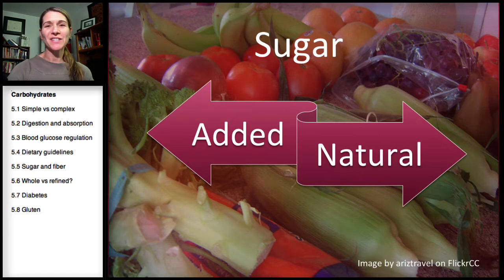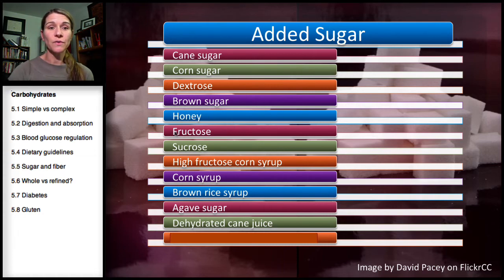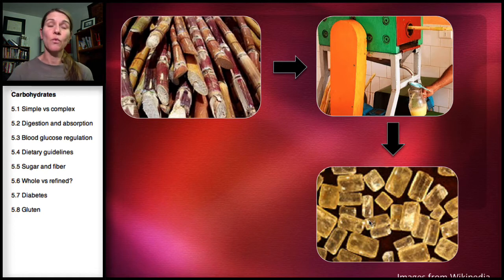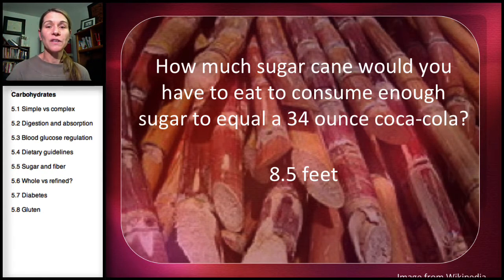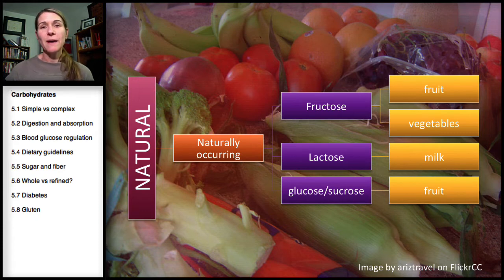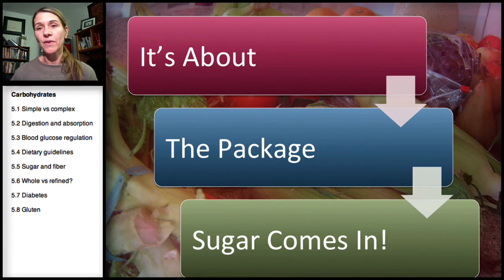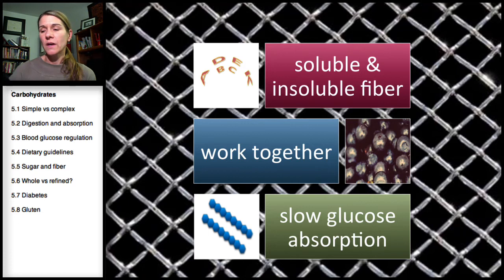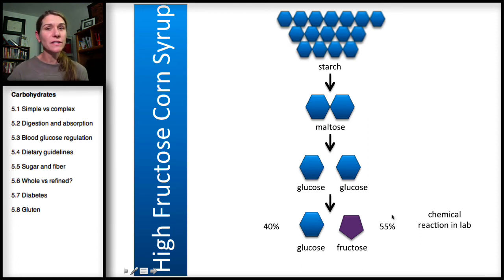5.5 Carbohydrates - Sugar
A discussion about the chemical structure of sugar, added sugar versus natural sugar, and the impact of sugar on health.